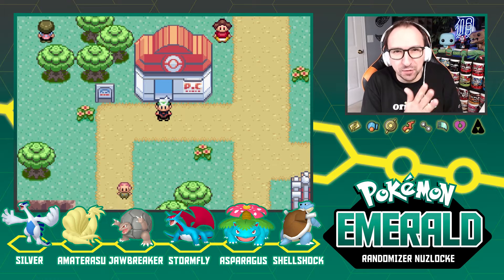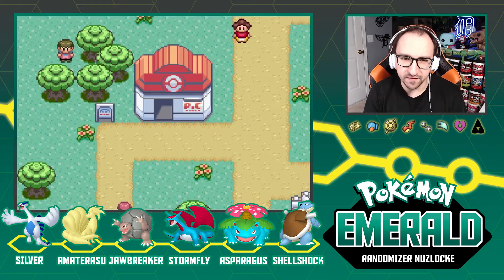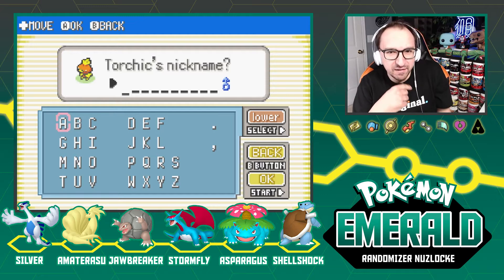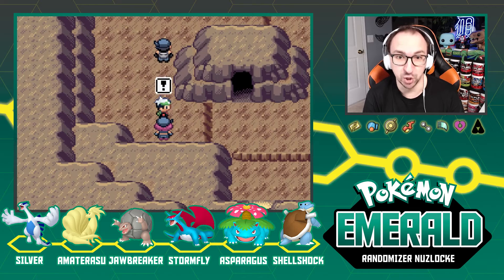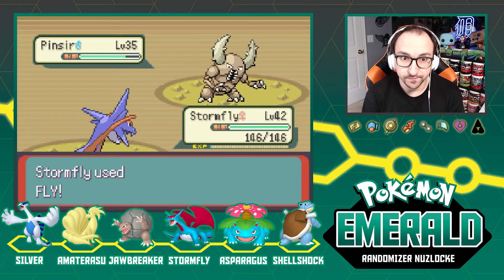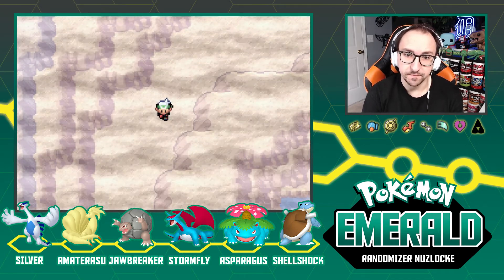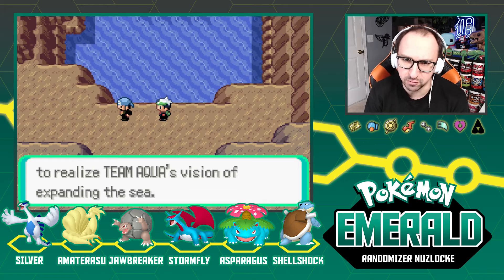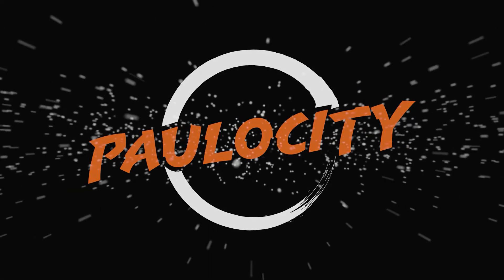Team AQUA Awakens KYOGRE! - Pokemon Emerald Randomizer Nuzlocke - Episode 40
Welcome to the Pokemon Emerald Randomizer Nuzlocke Let's Play right here on Paulocity!

We venture into the depths of the ocean, making after Team Aqua, but Archie awakens Kyogre...